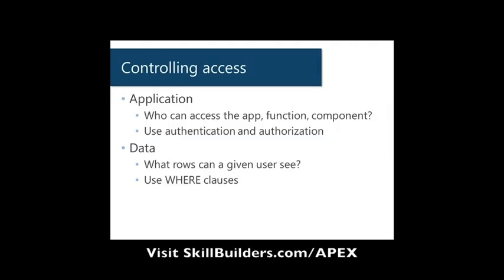Securing Oracle APEX - Module 3 - "Controlling Access"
Learn how to control access to Oracle APEX applications in this free tutorial.